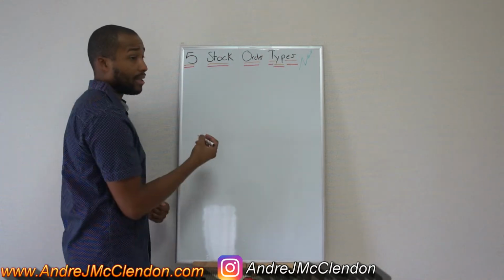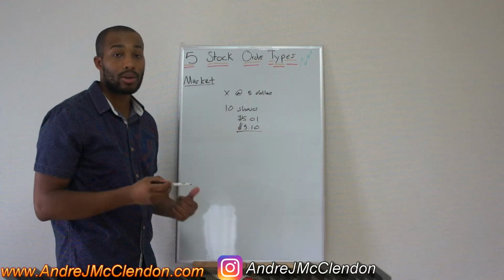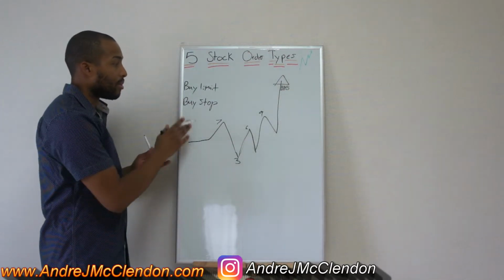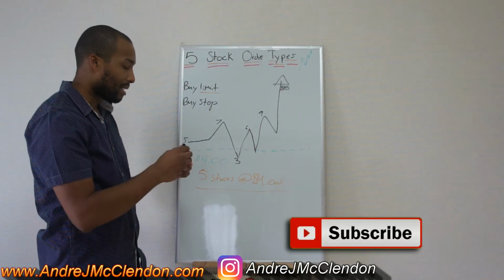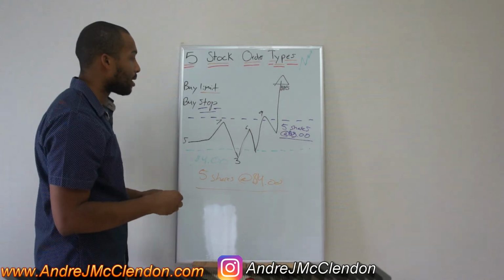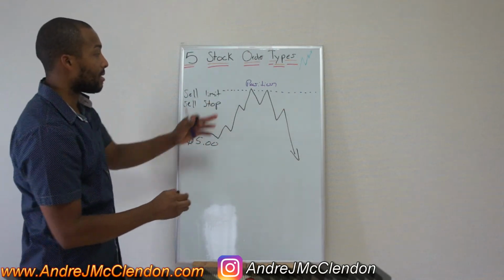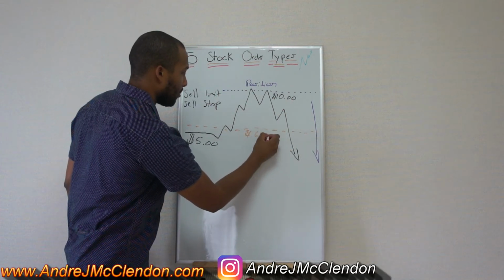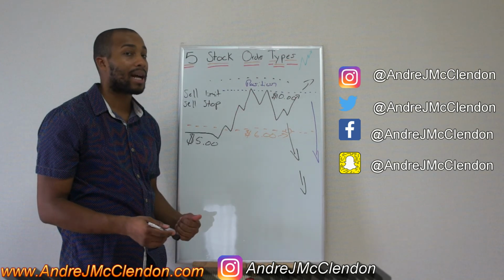Stock Order Types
Going over the 5 basic order types that can be applied to stocks and forex.
For the orders when trading you can use these to enter in the market. Market entry where you get in at a certain price point and area and is immediate. The buy limit gets you in at a cheap low bottom price, a buy stop order type is where you buy on a trending market. A sell limit gets you in on a higher price and then reverses or at at top. A sell stop order gets you in on a shorting order that is trending down. Market orders can protect so you can take minimal loses or not take any loses at all. When these entries can help time the best entries just be careful of your stop loss being to large or small for the move ahead.

IG ~~~ AndreJMcClendon
Twitter ~~~ AndreJMcClendon
Youtube ~~~ AndreJMcClendon
Pinterest ~~~ AndreJMcClendon
Ameba ~~~ AndreJMcClendon